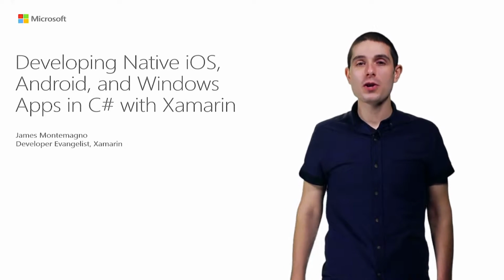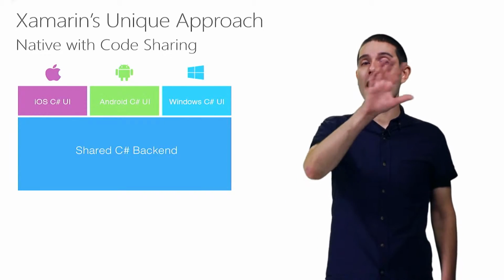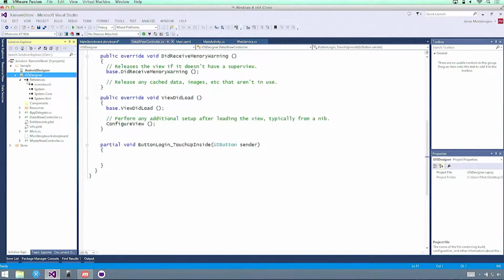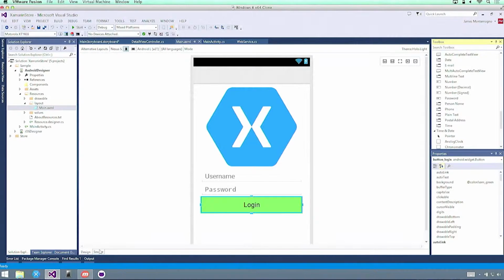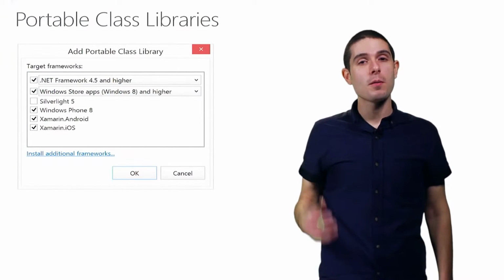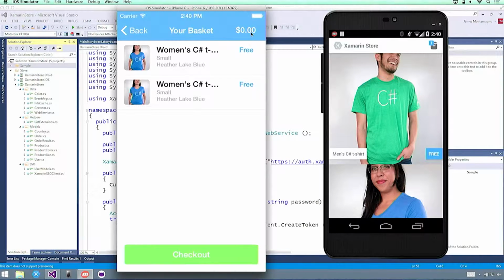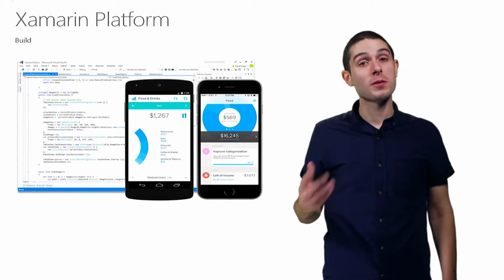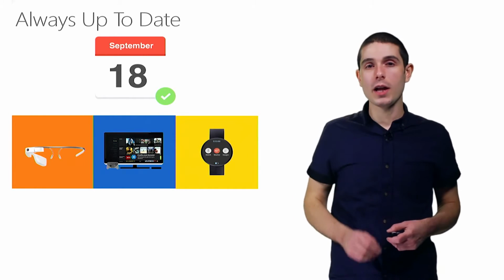Testing screenrecord with quizapp on android, Connect Developing Nation iOS,android and window